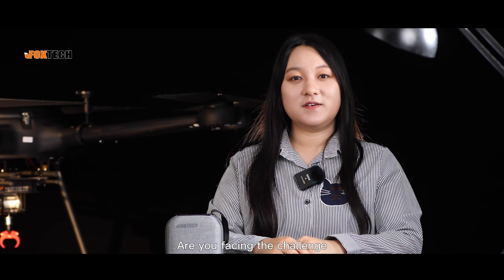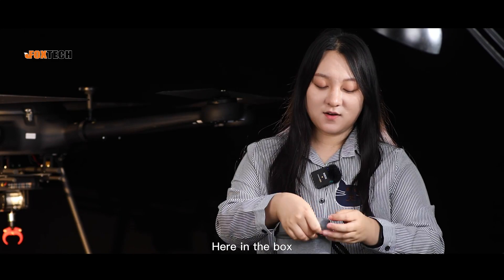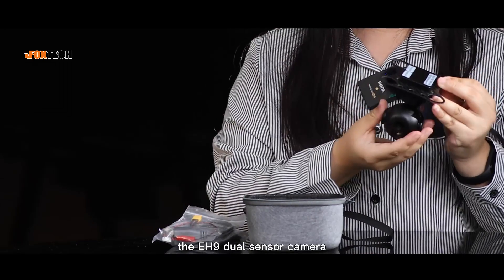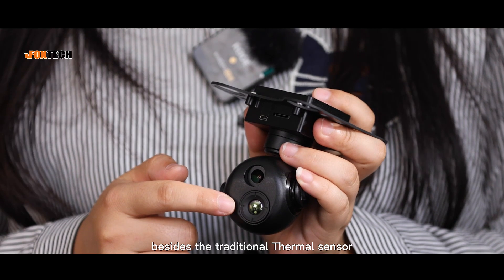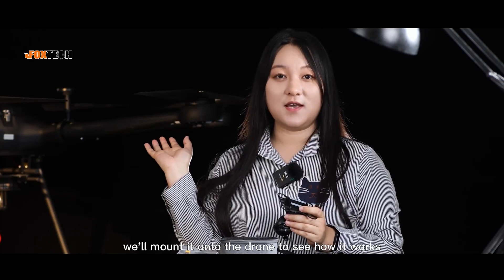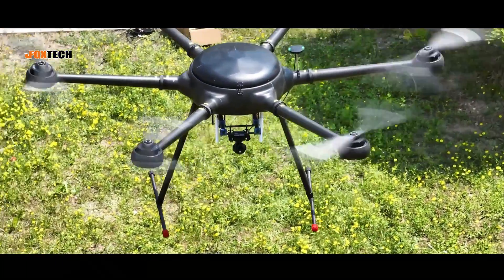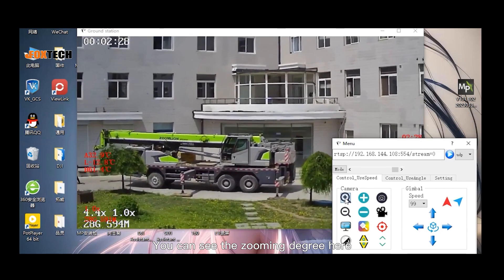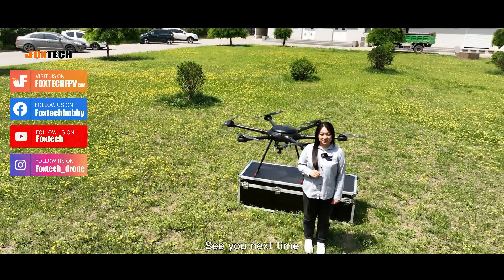Foxtech EH9: Compact 200g Dual-Sensor Gimbal Camera with Temperature Measuring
00:00 Overview
00:35 EH9 Unboxing
00:52 Small and Compact
01:07 1080P 9X Digital Zoom
01:13 Temperature Measuring Function
01:43 Software Introduction

Introducing the Foxtech EH9 Light-Weight Dual-Sensor Gimbal Camera with Temperature Measuring.

The EH9 dual-sensor gimbal camera combines a 1080P 9X digital zoom camera and a 640*512 thermal sensor. It weighs only 200 g and features a compact design, as well as HDMI and Ethernet output capabilities.

With its 200MP effective pixels and support for 9X digital zoom, the EH9 captures crisp 1080P images even from a distance. Its 3-axis stabilizing structure ensures stability and high-quality footage.

The thermal sensor of the EH9 offers multiple picture-in-picture modes and various pseudo-color options. Moreover, it includes a temperature measuring function with a measuring range of -20℃ to 150℃.

Thanks to its lightweight and compact design, the EH9 is ideal for inspections and search and rescue operations in narrow spaces.